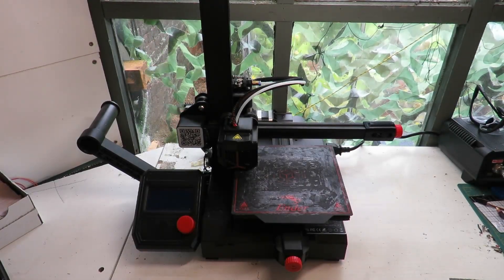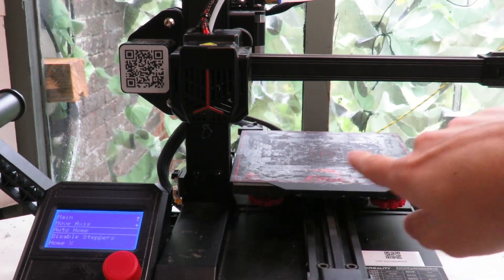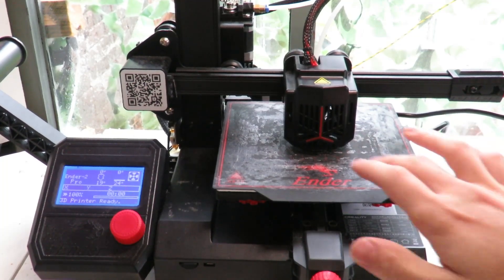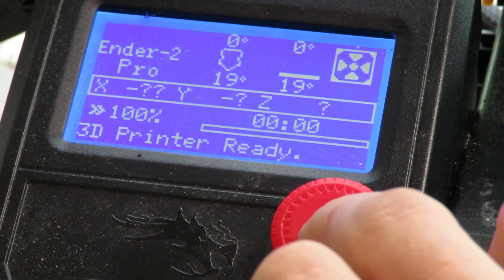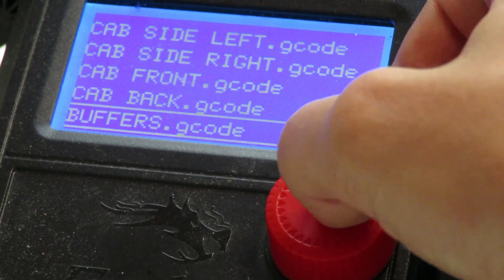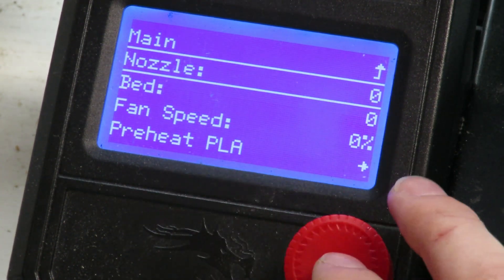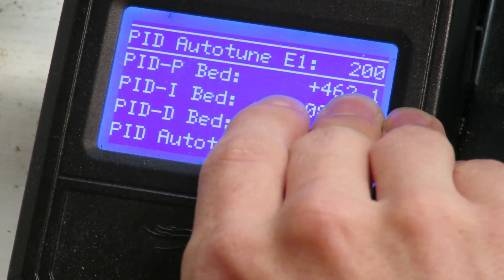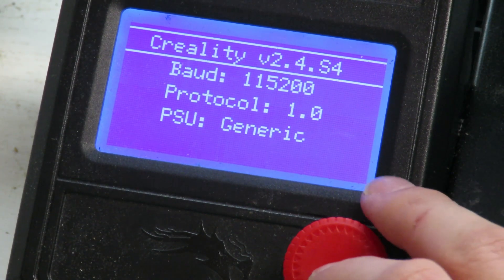Getting Started With 3D Printing - Part 1 - Bed Levelling, SUNLU Filament & Printer Settings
Gear:
Main Camera
Second Camera